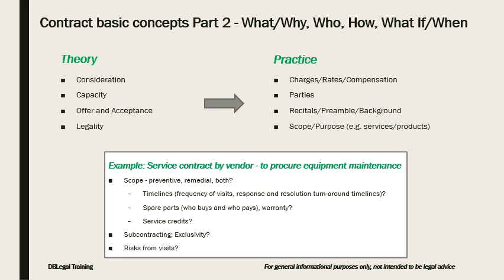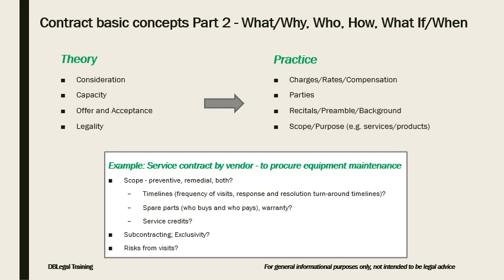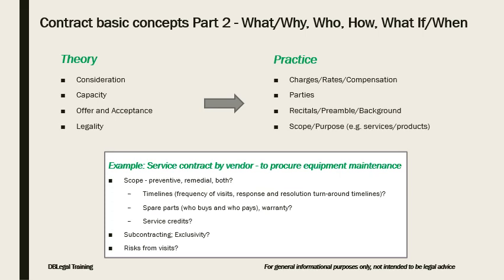How to review and draft contracts - Part 2 (DBLegal Training 2023)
Contract basics - part of a series on this topic